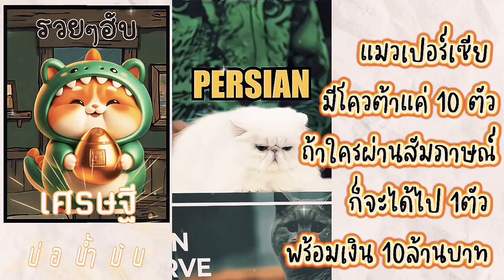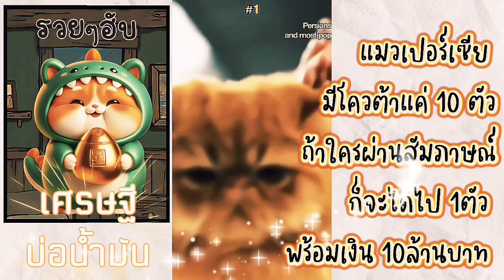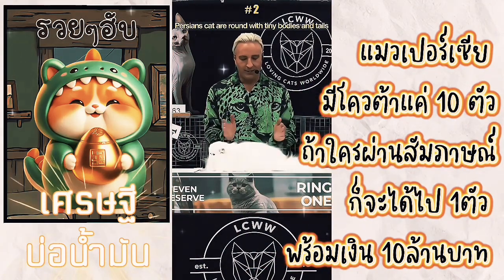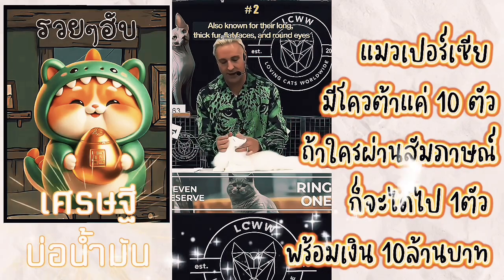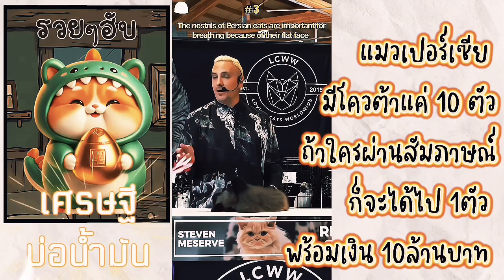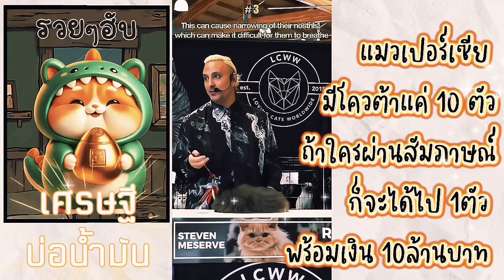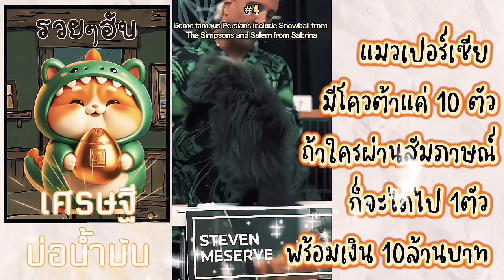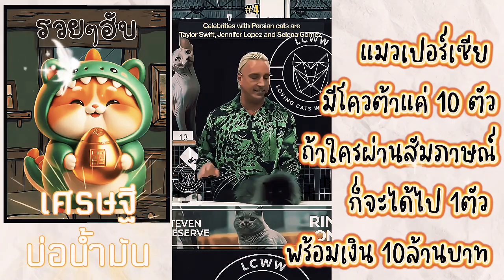แมวเปอร์เซีย มีโควต้าแค่ 10 ตัวถ้าใครผ่านสัมภาษณ์ก็จะได้ไป 1ตัว พร้อมเงิน 10ล้านบาท